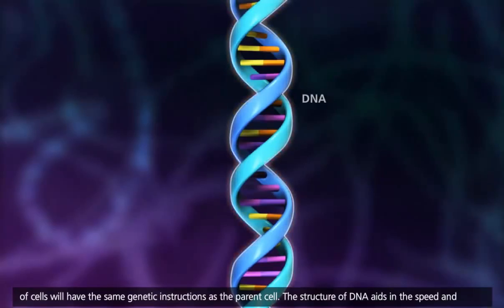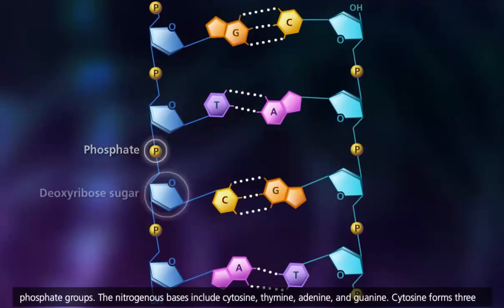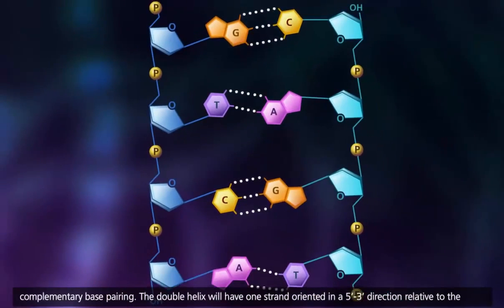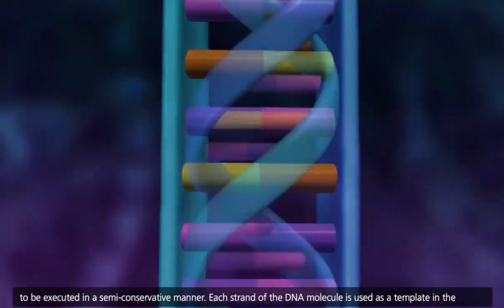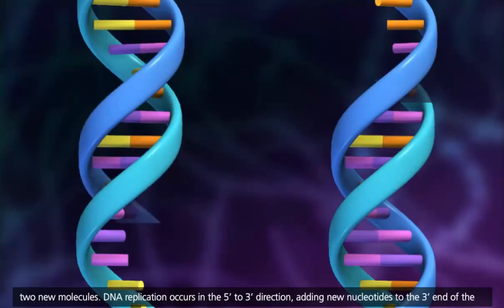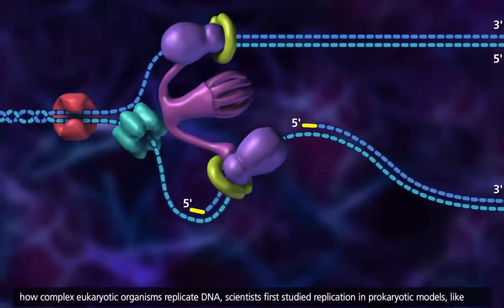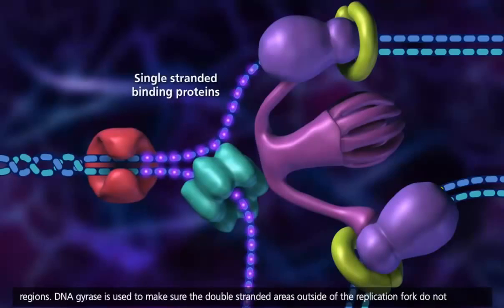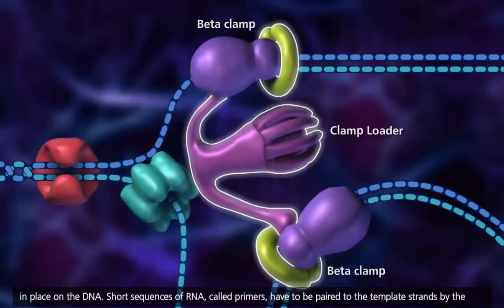DNA Replication All About Molecular Biology